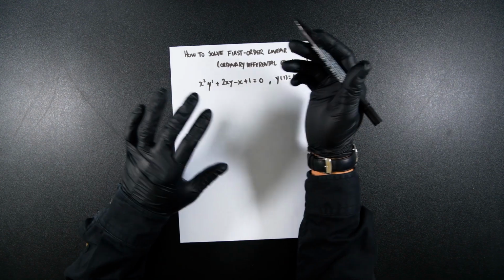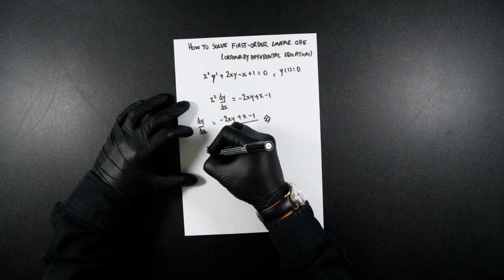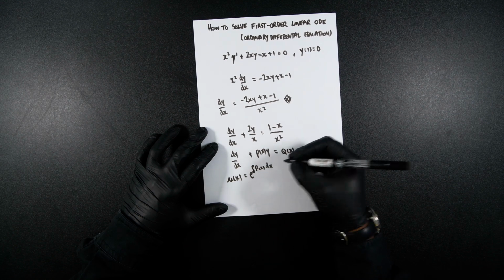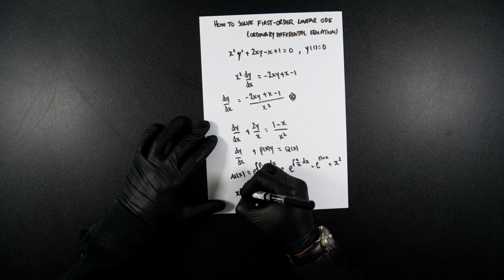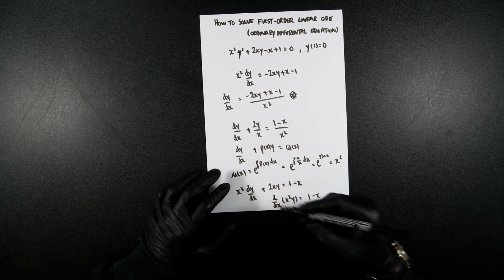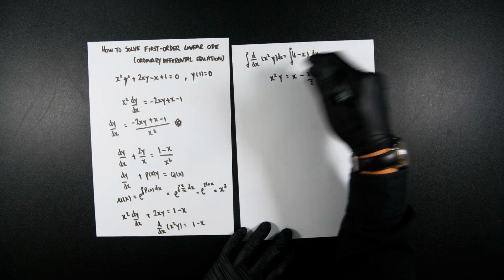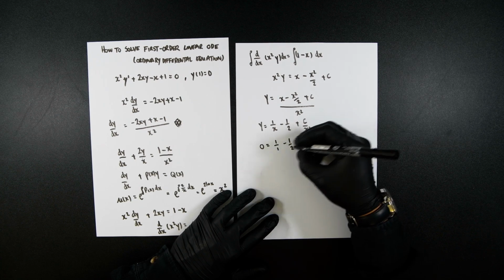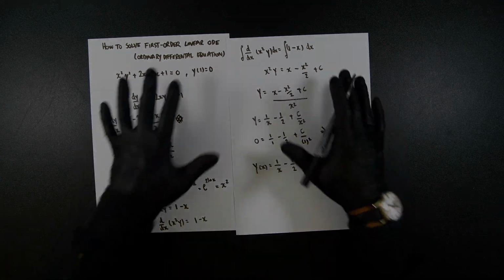The General Solution for a First-Order Linear ODE (Ordinary Differential Equation)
A staple, low-hanging fruit, in the university mathematics circle. I'll break down how to solve a first-order ODE by using some common identities, integrating, and then substituting a point to find the solution.